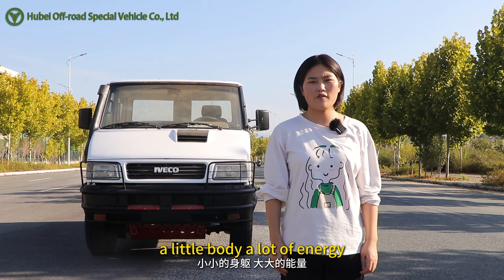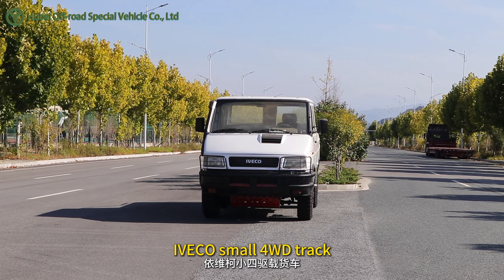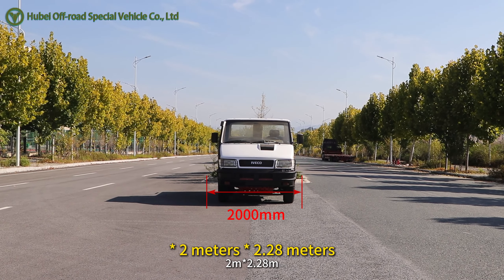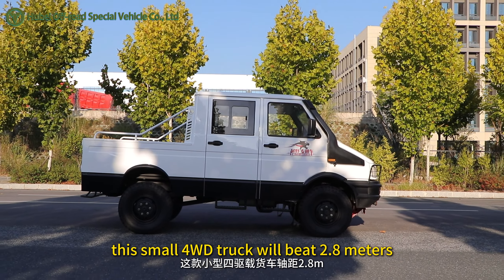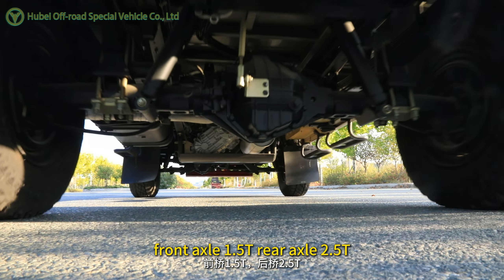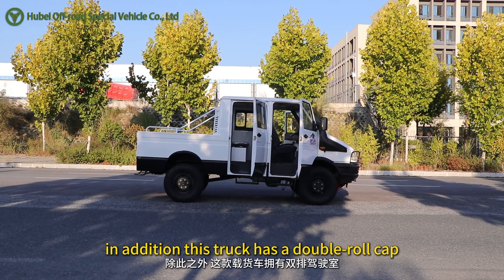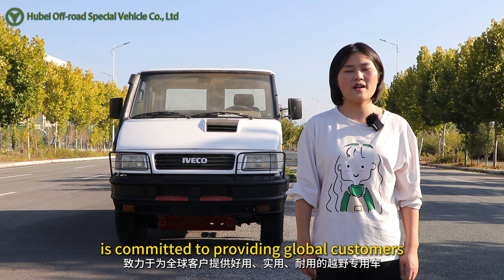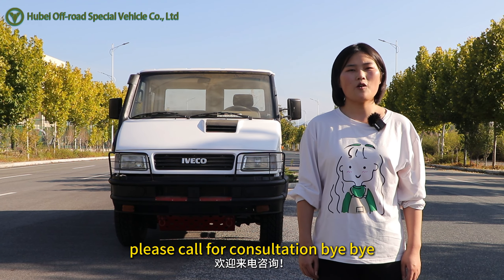Deep Customized Off-road Truck With Double Row IVECO Cabin And Cargo Box.